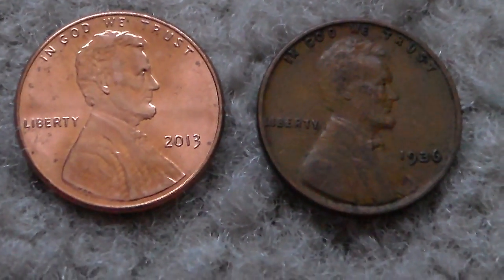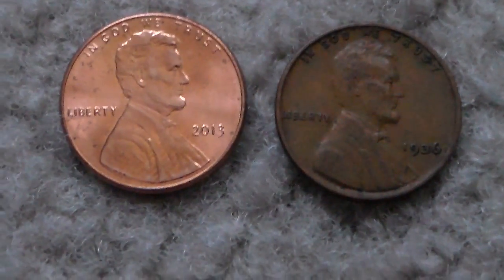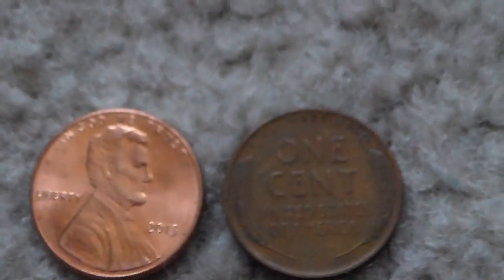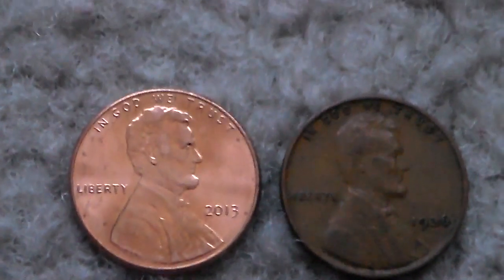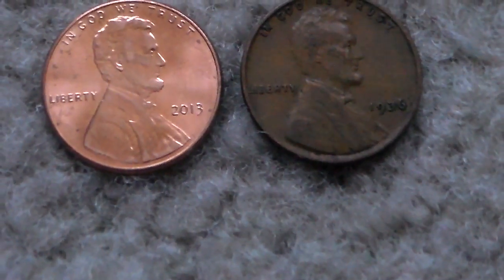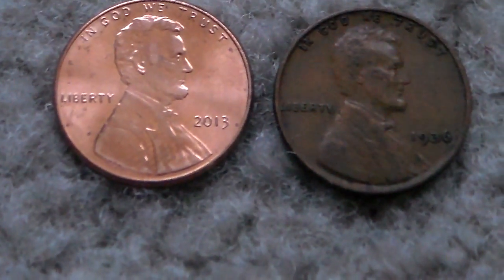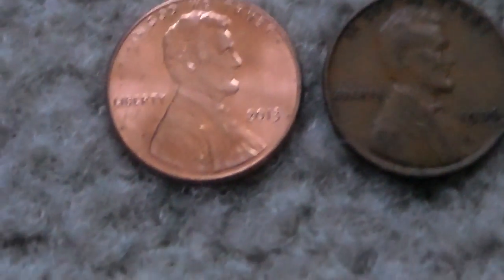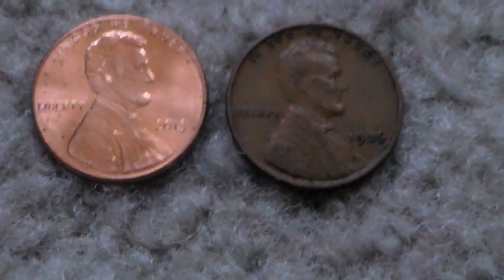Differences between a zinc and a copper penny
What are the differences between zinc and copper pennies? Find out today in this video.